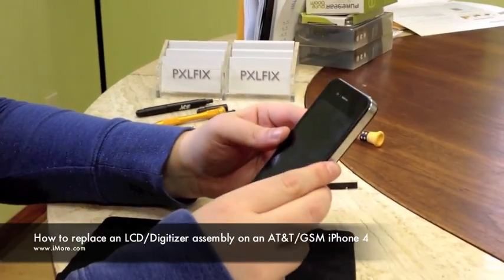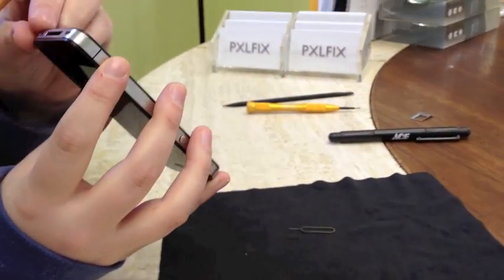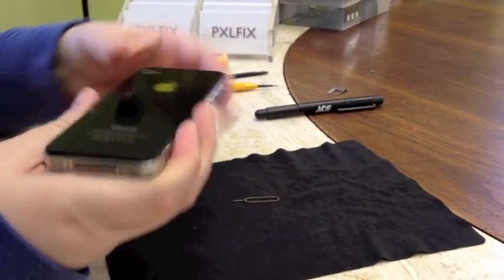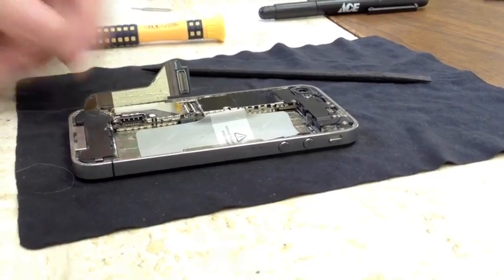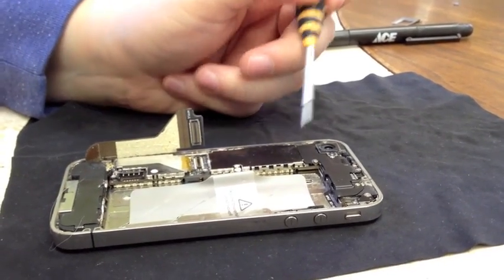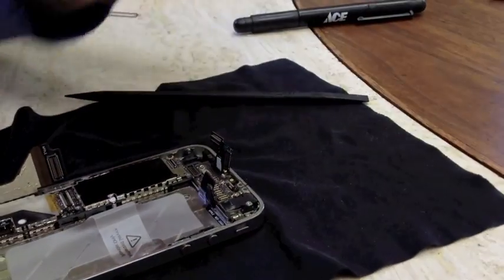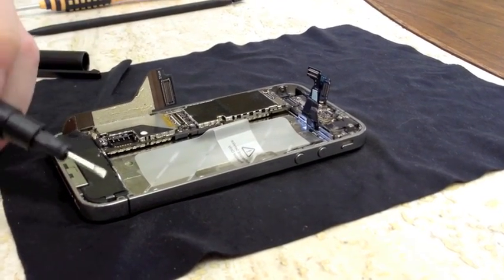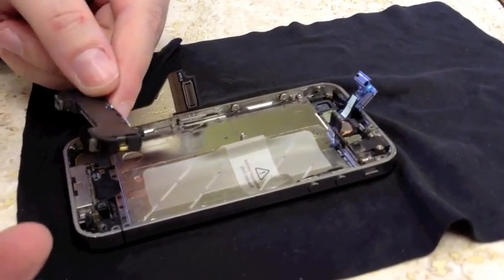How to DIY repair an AT&T/GSM iPhone 4 broken screen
Ally walks us through how to DIY replace a broken or shattered iPhone 4 LCD and digitizer. This video is for GSM iPhone 4 users only. CDMA is a different process. For more DIY tutorials, app & accessory news and reviews, and more